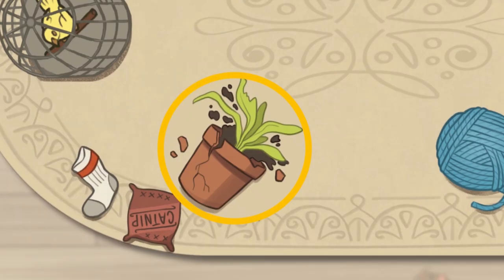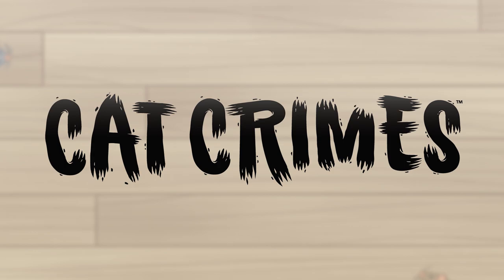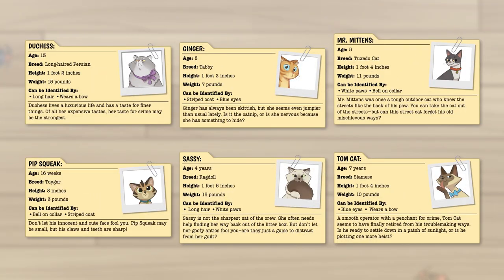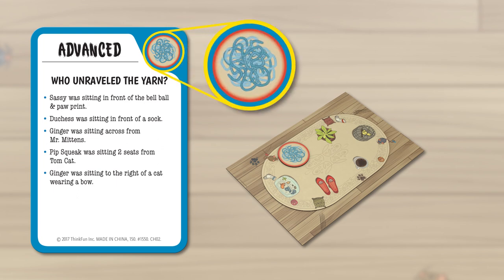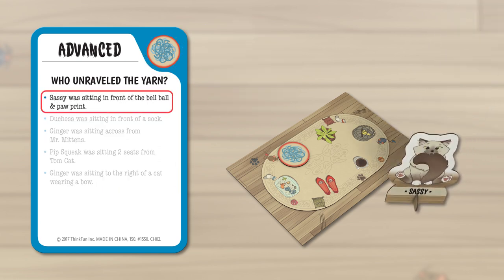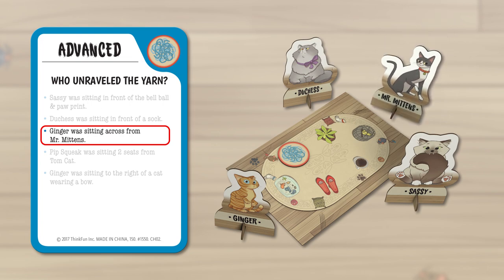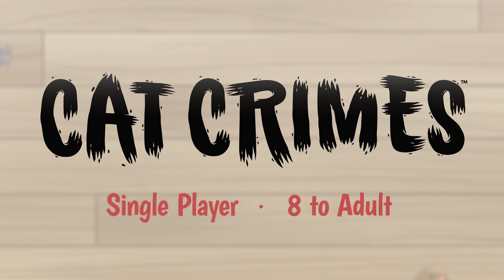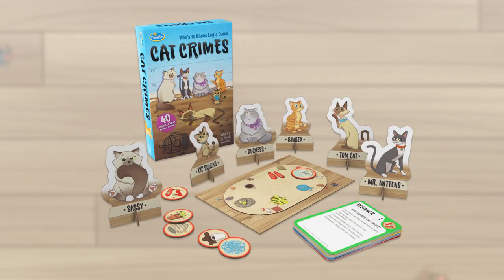ThinkFun Cat Crimes Brain Game and Brainteaser for Boys and Girls Age 8 and Up - A Smart Game